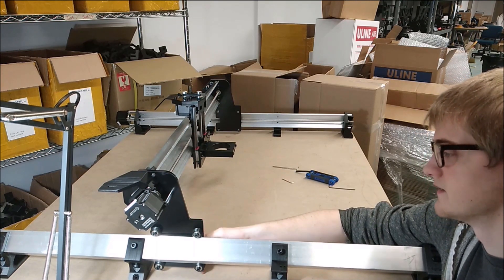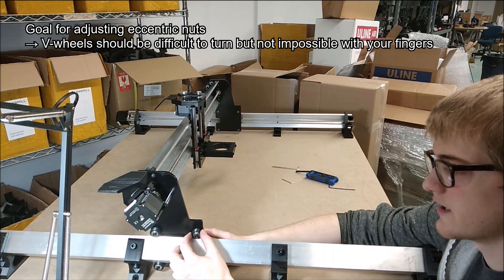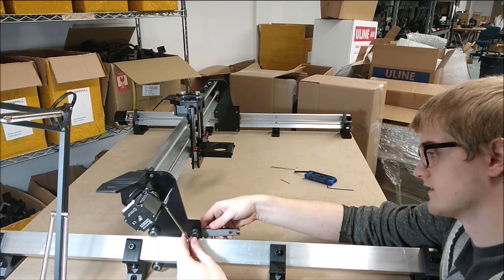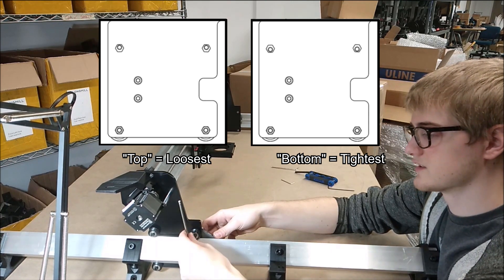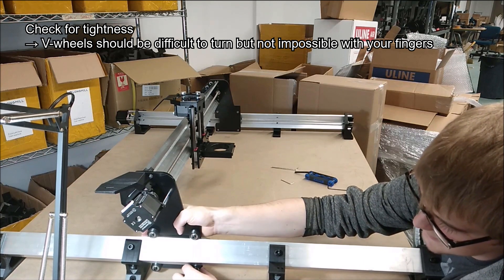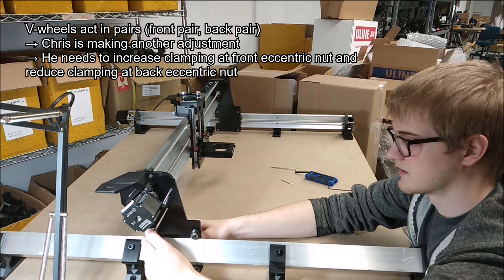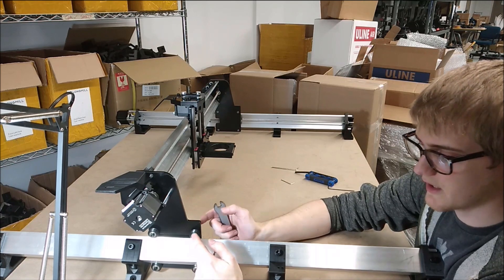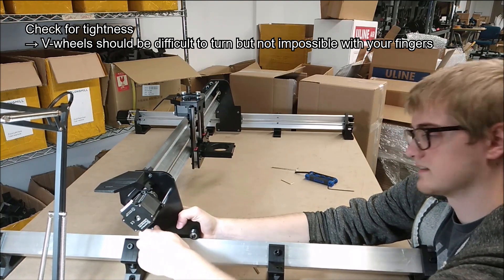LongMill V-Wheel Tuning [Annotated Clip]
Chris explains how to adjust V-wheels with the eccentric nuts on the LongMill. This video is clipped from the LongMill V2 Assembly Video, but has been edited to contain diagrams and notes to guide you on the process. The process described in the video works for ALL versions of the LongMill!

Aside from the initial tuning during assembly, V-wheels should be adjusted every 10-20 hours of cutting.